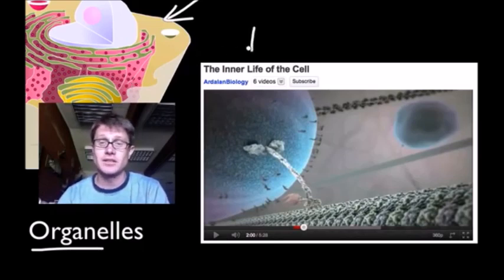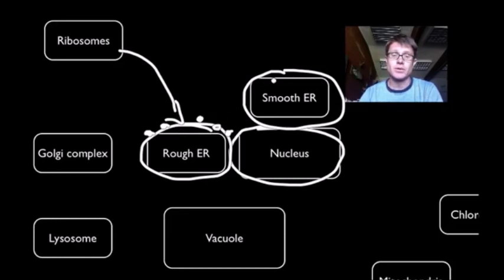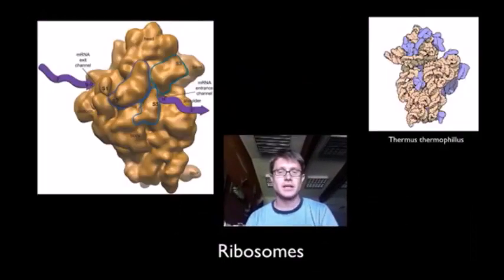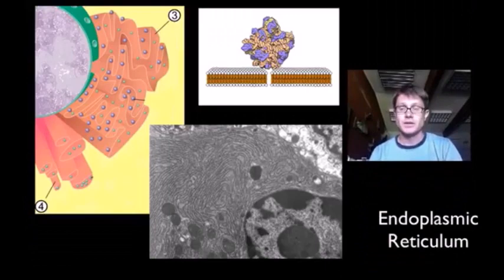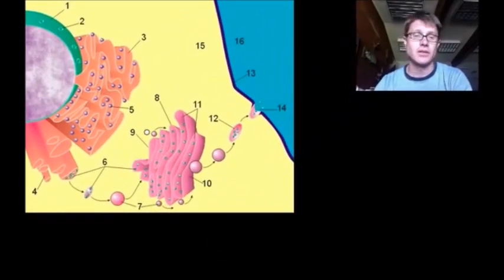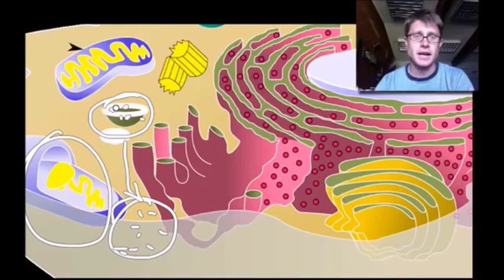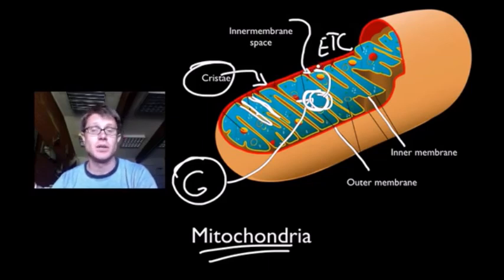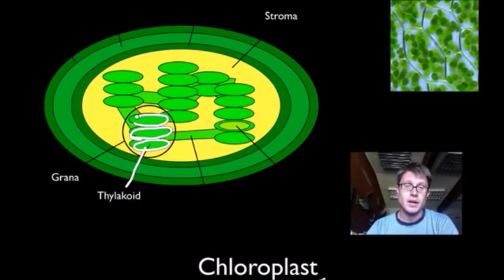GSMK Bozeman Science Animation: Cellular Organelles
Lukas is a great Episode look like you are a great place to work and it was a great Laurie and I will be able help out with that day and time.